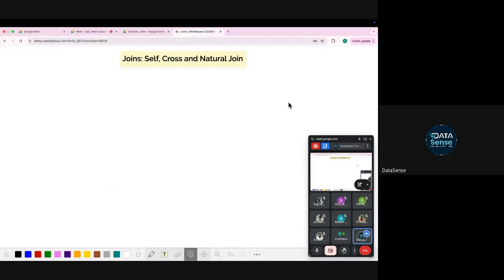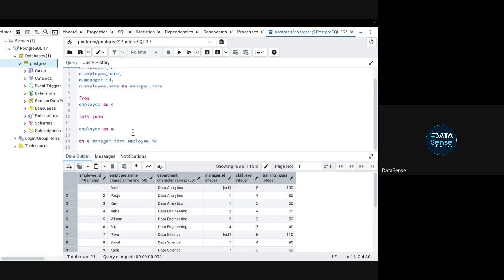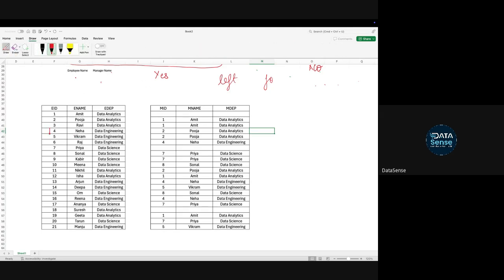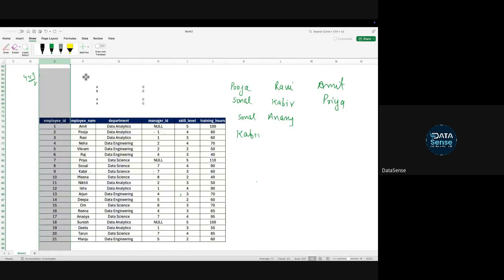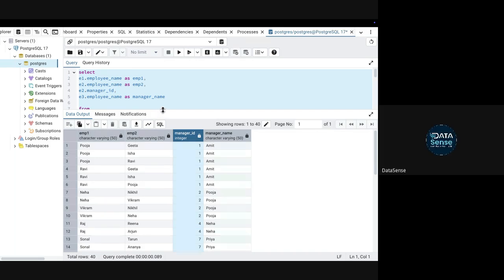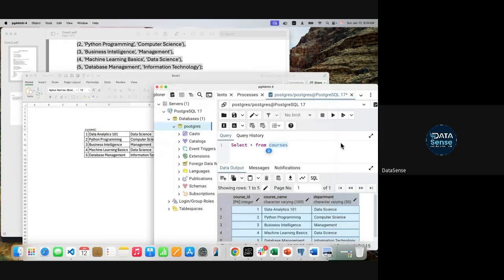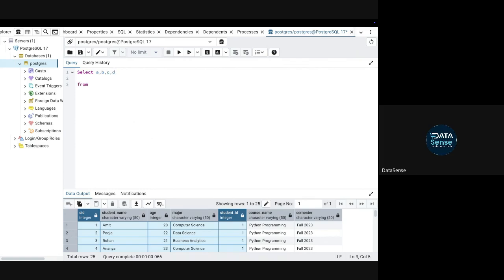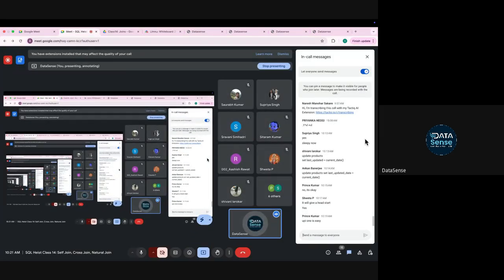𝗦𝗤𝗟 𝗛𝗲𝗶𝘀𝘁 𝗖𝗹𝗮𝘀𝘀 𝟭𝟰 : 𝗦𝗲𝗹𝗳 𝗝𝗼𝗶𝗻, 𝗖𝗿𝗼𝘀𝘀 𝗝𝗼𝗶𝗻, 𝗡𝗮𝘁𝘂𝗿𝗮𝗹 𝗝𝗼𝗶𝗻 𝗮𝗻𝗱 𝗨𝗽𝗱𝗮𝘁𝗲 𝗖𝗼𝗺𝗺𝗮𝗻𝗱𝘀